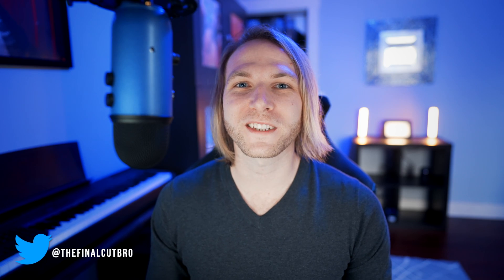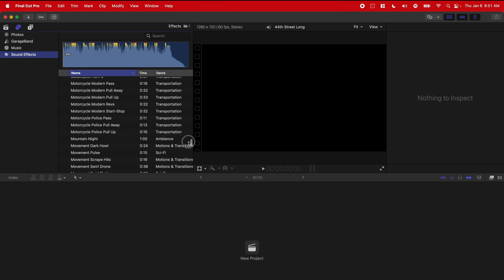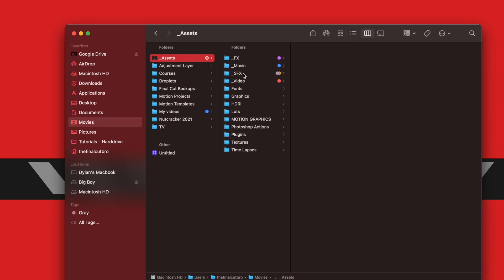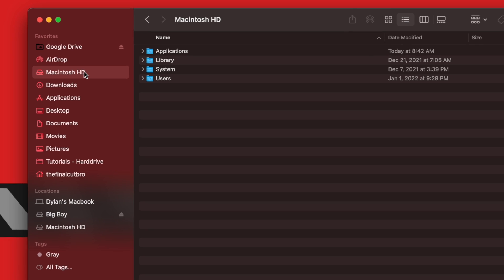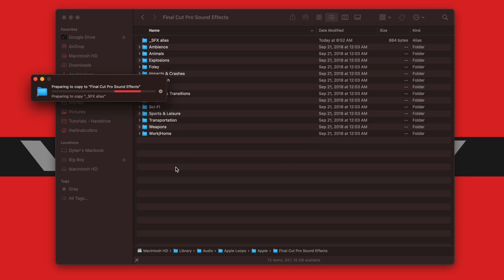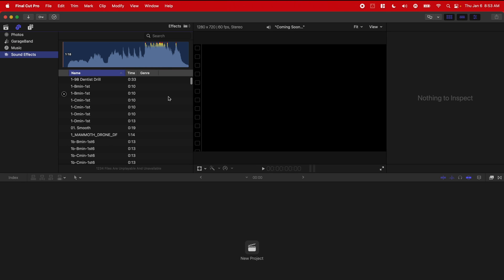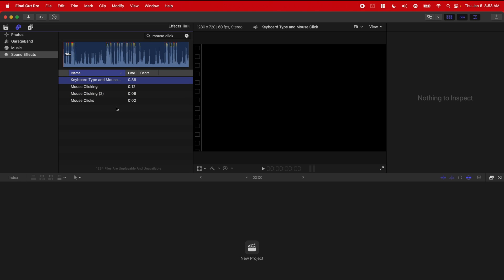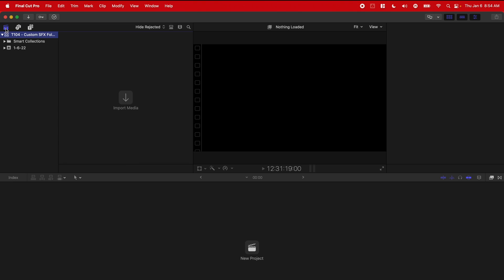WHY is this SOUND TIP HIDDEN in FINAL CUT PRO?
• Jordan
• Jay Dennard
• Kittipong Arsanakul
• Gary Mancuso
• Jae Vee
• Jaroslav Bengl
• Tyler James
• Dylan John
• Christopher Wilson
• optiMiskit
• Eric Shamo
• Axel Löwenstein
• Billy Murphy
• TGI FOODDAY
• Arunas Taroza
• Chris McDevitt
• cotstories
• Maurice Behrent
• ゼガ
• daenjiel
• Nick Rose
• Alejandro Martinez Chacin
• Jason McLaughlin
• John Mullins
• Marcin (bezinstrukcji)
• Stefan von STFN
• James Delahunty
• Richard Greene
• Kodi Johnson
• Trevor Bakhuis
• Taylor Bates

⭕️ For nearly ALL my stock needs Music • Video • Graphics • Templates & More

📷 • Camera Bodies •
My Favorite Camera Ever
Secondary Camera

•Camera Accessories•
Camera Backpack